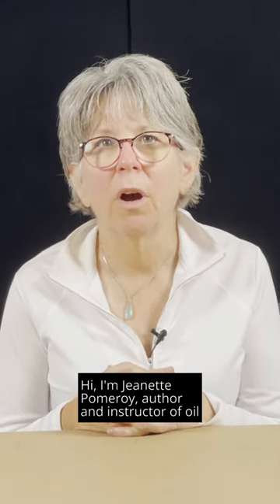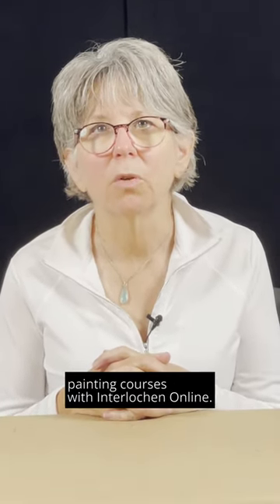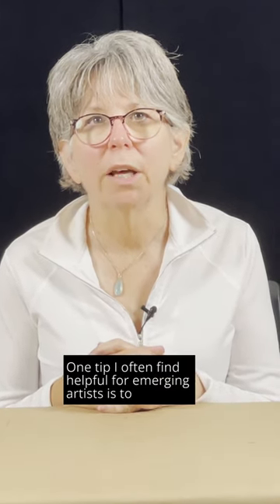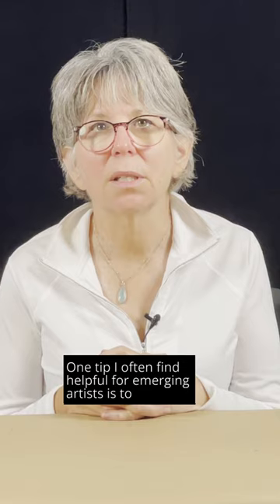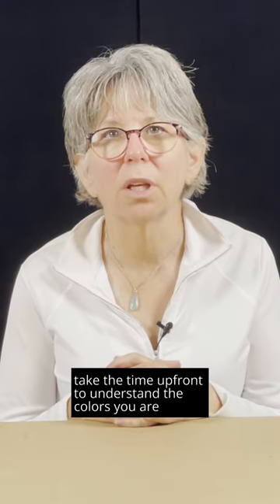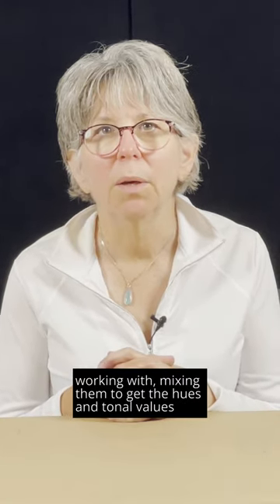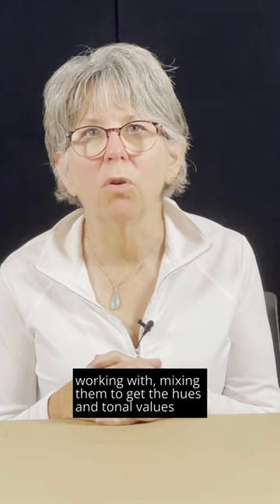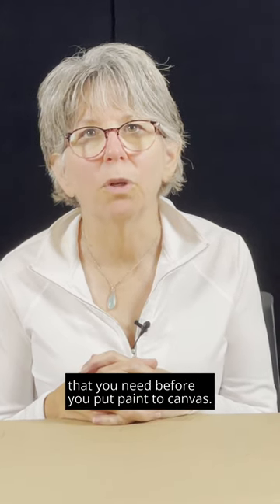Oil Painting Tip With Interlochen Online Instructor Jeannette Pomeroy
Ask us your painting questions in the comments!

To learn more about Interlochen Online visit the link in our bio.

Video Description:
A painting instructor sits behind a table with their hands clasped in front of them, and speaks directly to the viewer.